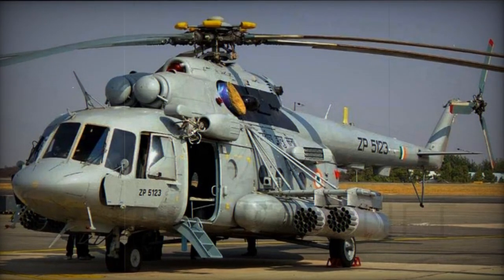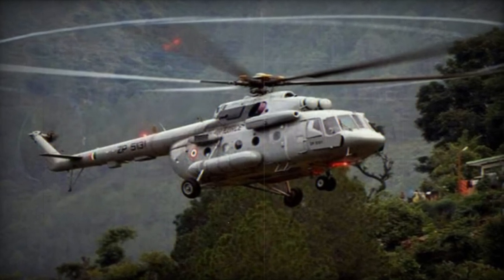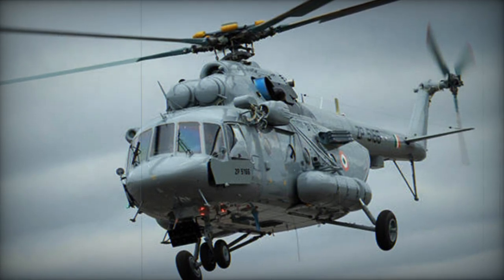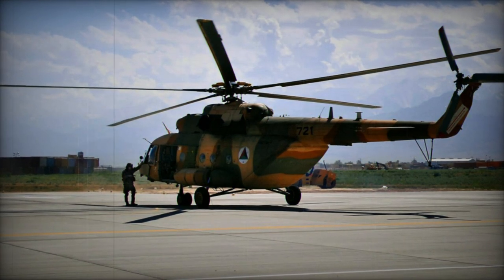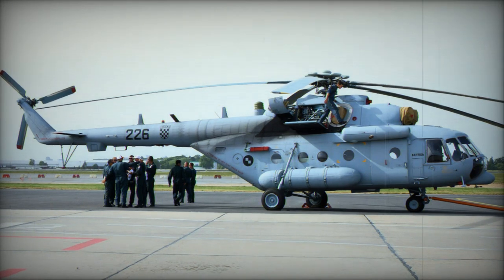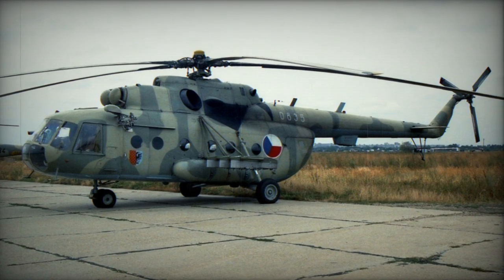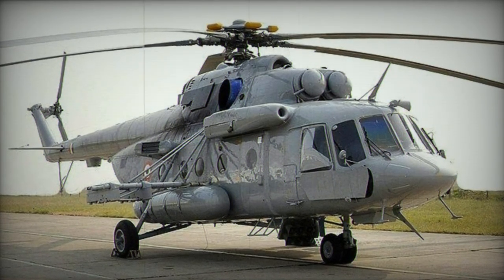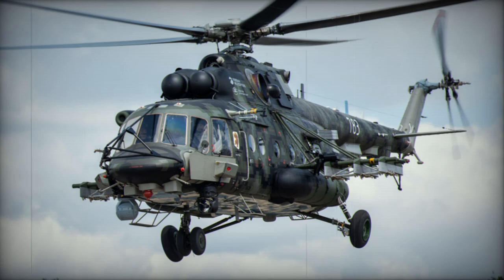Mi 17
The Mi-17 is an export version of the Mi-8, fitted with better engines